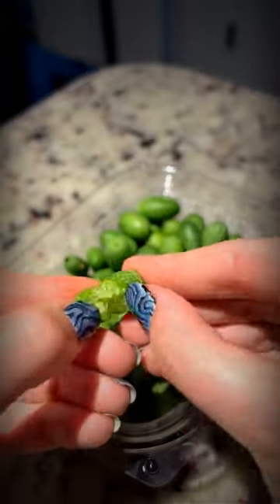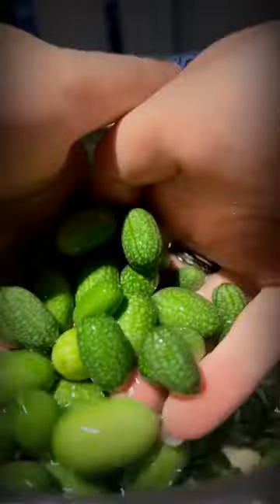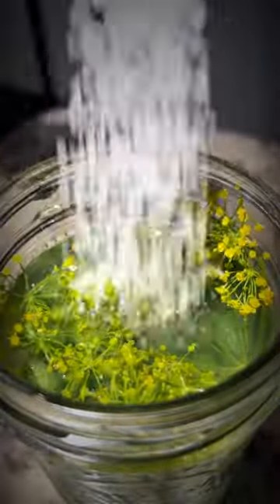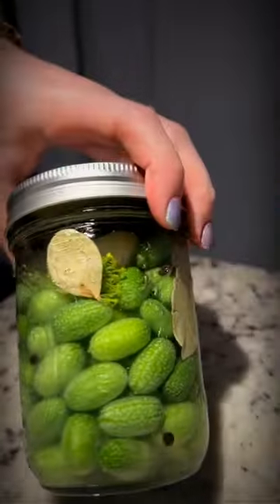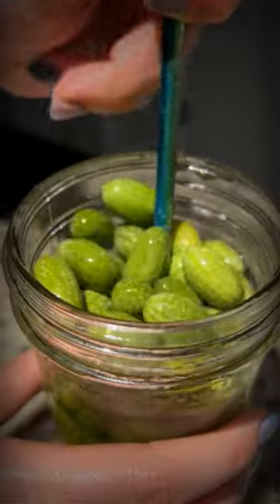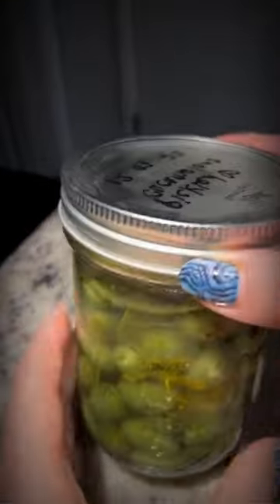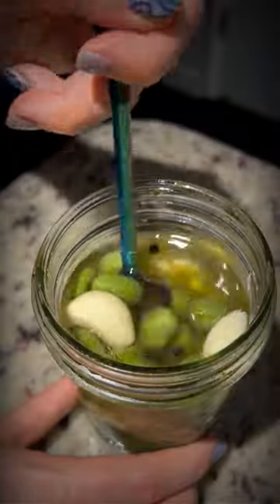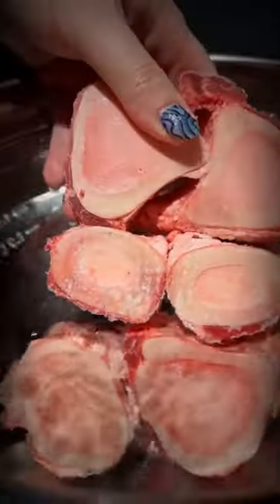how to small cucumber pickled